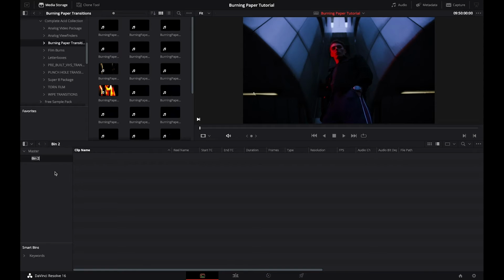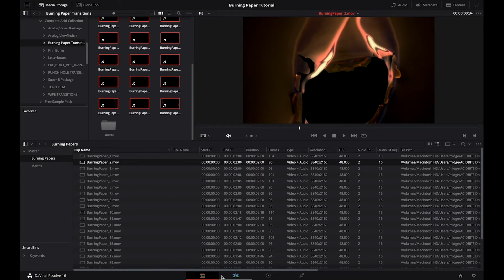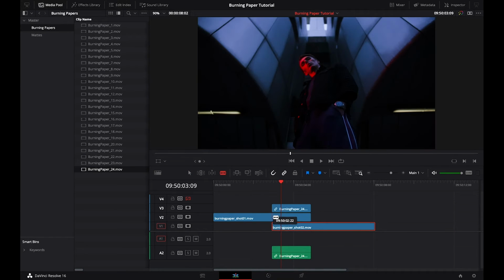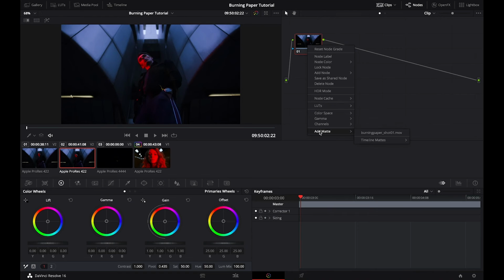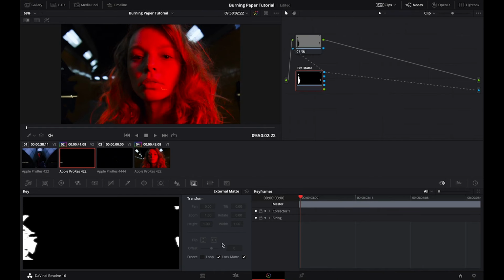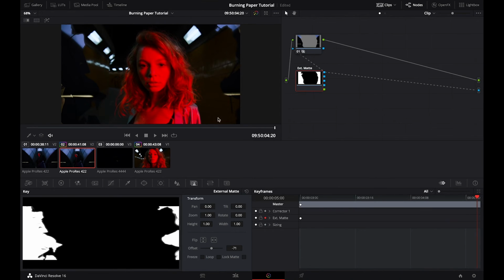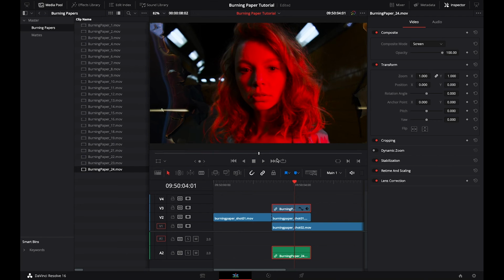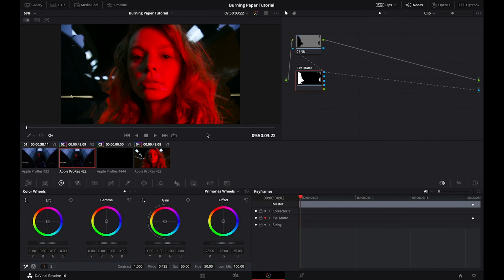How to use this crazy BURNING PAPER TRANSITION EFFECT - Tutorial for DaVinci Resolve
Handcrafted practical transitions including sound design to fire up your transition game!

We really like those practical fire transitions we saw in several music videos. The filmmakers burned printed-out still frames in front of the camera to get a great transition. We wanted to transform this effect into a pre-built easy to use transition for post production.

After many attempts and iterations with burning paper in front of a greenscreen (and some burn blisters) we are very happy to present this unique transition package to you. You won't find this effect as a pre-built transition anywhere else. We are very proud of this transition package and hope that you will enjoy it as much as we did when we created it.